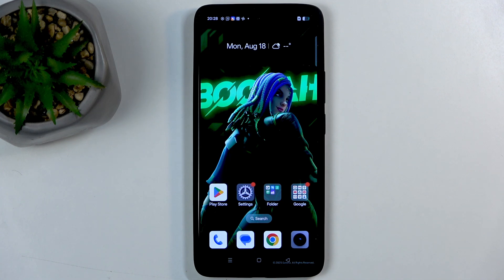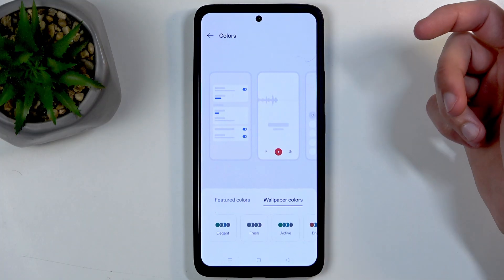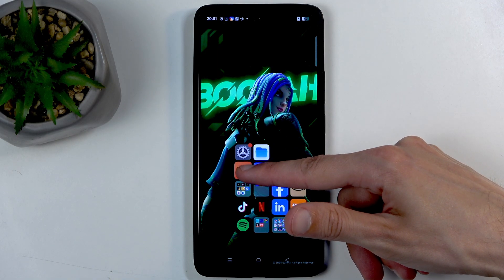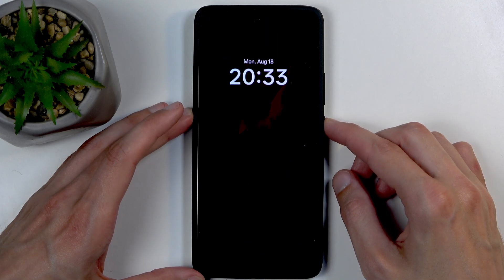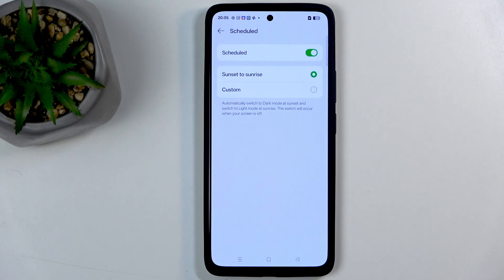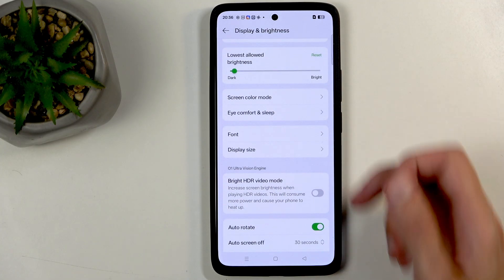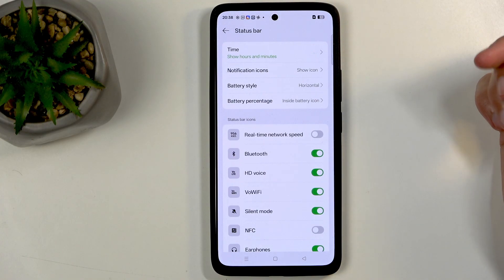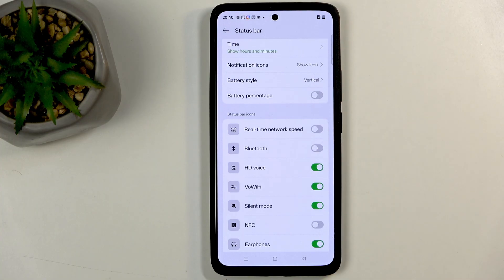REALME P3 5G Top Tricks – Best Hidden Features and Customization Tips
Discover the best top tricks and hidden features for the REALME P3 5G in this easy-to-follow video. Learn how to customize your REALME P3 5G with advanced settings, including always-on display, home screen layout, color themes, dark mode scheduling, and more. We’ll show you how to make your device truly yours by adjusting display options, enabling one-handed mode, managing the wallpaper carousel, optimizing full screen for apps, and cleaning up your status bar. Whether you’re a new REALME P3 5G user or looking to get more out of your phone, these tips will help you unlock the full potential of your device and improve your daily experience.

How to enable always-on display on REALME P3 5G?
How to customize home screen layout and icons on REALME P3 5G?
How to schedule dark mode automatically on REALME P3 5G?

0:00 Introduction and what you’ll learn
0:18 Customizing wallpaper, style, and always-on display
1:27 Home screen layout and drawer mode options
2:27 One-handed mode and icon gestures
3:02 Swipe down for notifications and quick settings
4:42 Disabling wallpaper carousel on lock screen
6:07 Display and brightness settings (light/dark mode, scheduling)
7:04 Screen color modes and color temperature
8:40 Bright HDR video mode and full screen for apps
10:14 Status bar customization and battery indicator options
12:12 Final thoughts